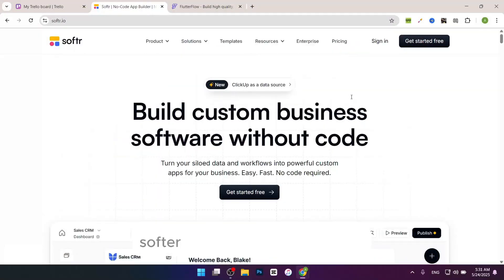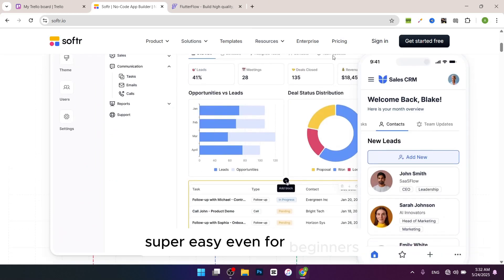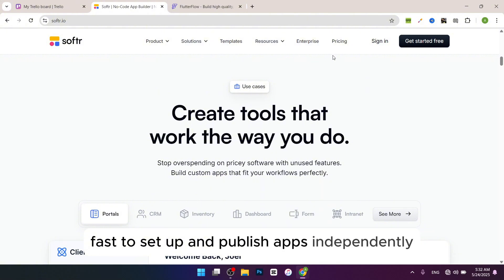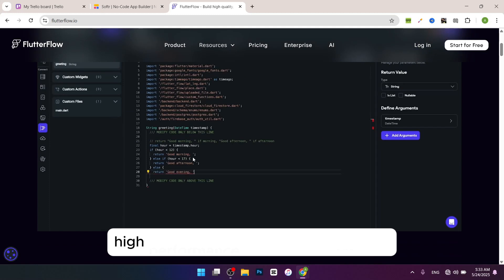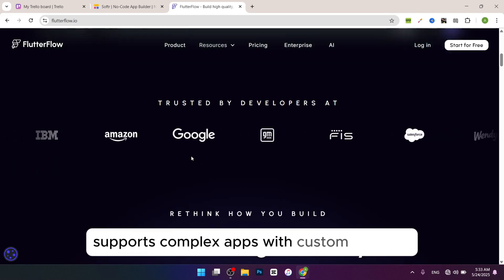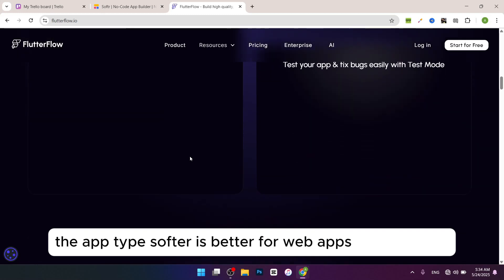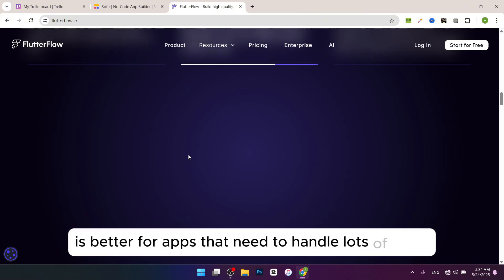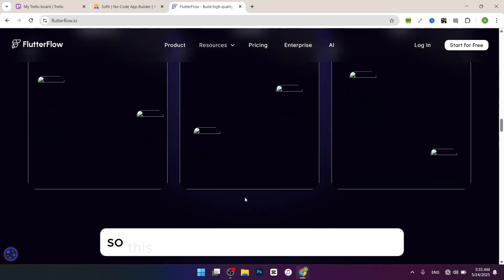Softr vs FlutterFlow – Honest Review (2025)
Trying to choose between Softr and FlutterFlow? In this honest review, I compare both no-code platforms based on features, ease of use, pricing, and real-world use cases—so you can decide which one is right for your project.